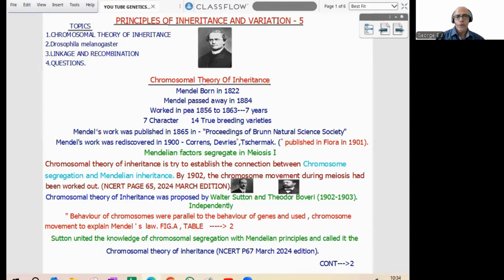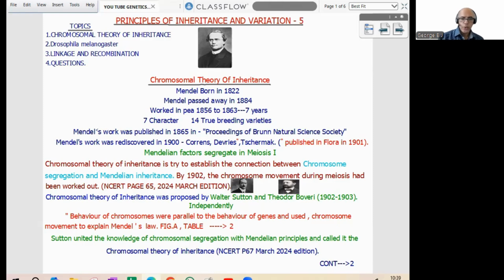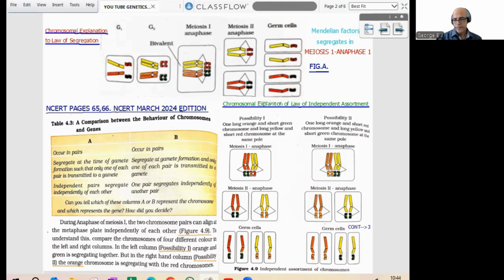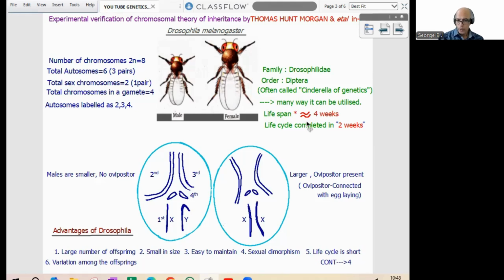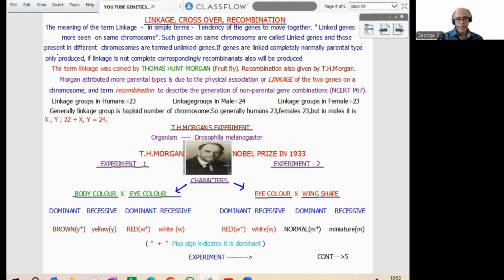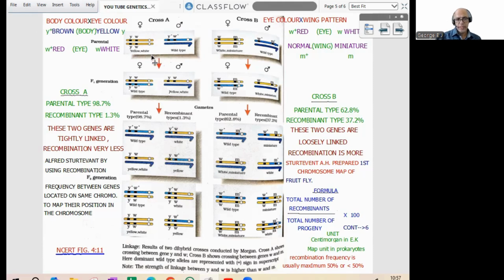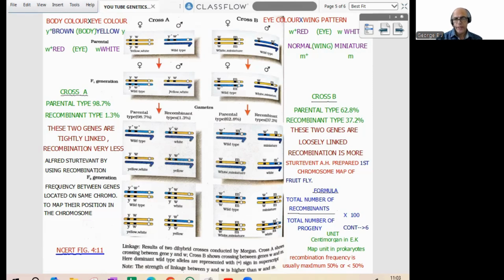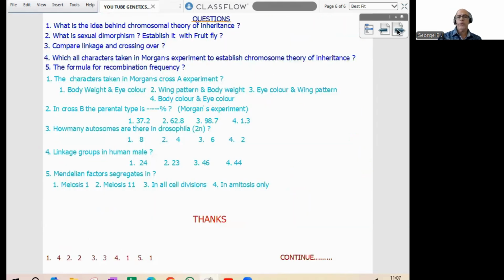Principles of Inheritance and Variations-Part 5| Class 12| NCERT | Biology| Botany| English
Principles of Inheritance and Variation - Part 5 is a comprehensive exploration of the concepts governing heredity and the diversity within species. This chapter delves into the pioneering work of a scientist who laid the foundation for modern genetics through his meticulous experiments with pea plants. By studying the transmission of traits from parents to offspring, this scientist formulated the laws of inheritance, which continue to be essential in understanding genetic phenomena.